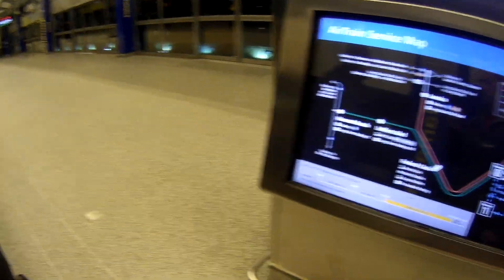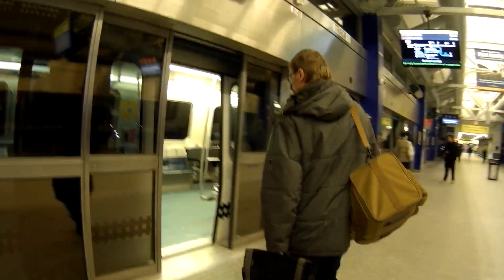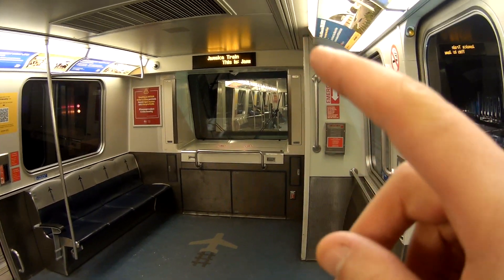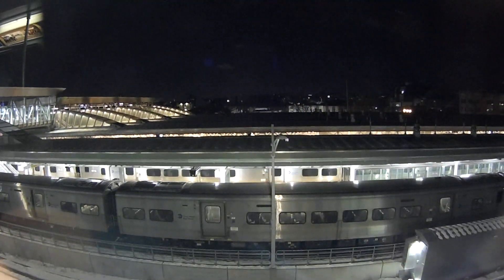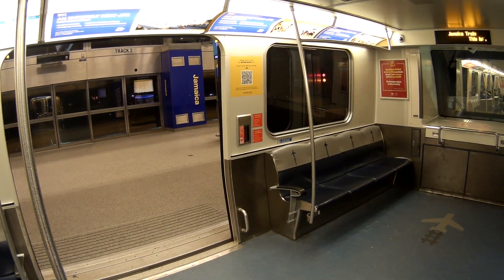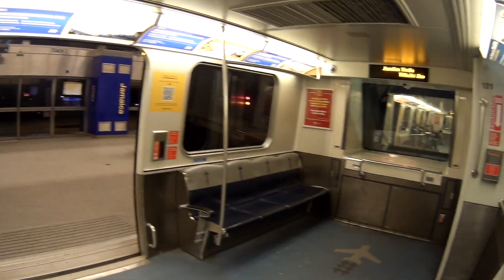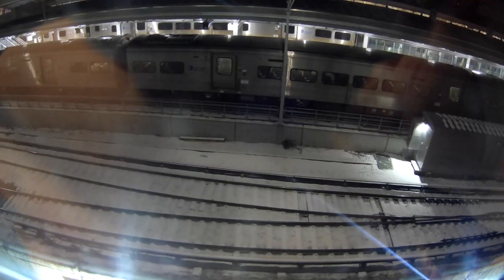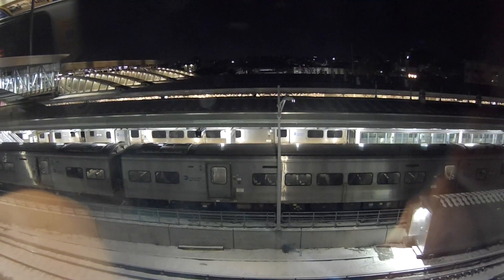Boarding the AirTrain from Jamaica Station to JFK Airport